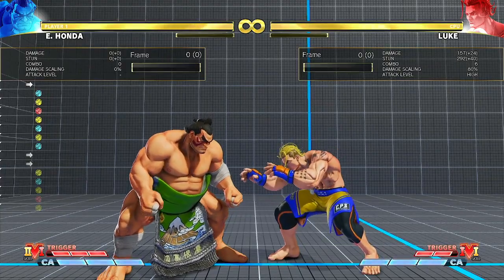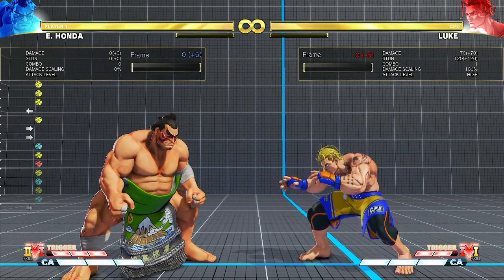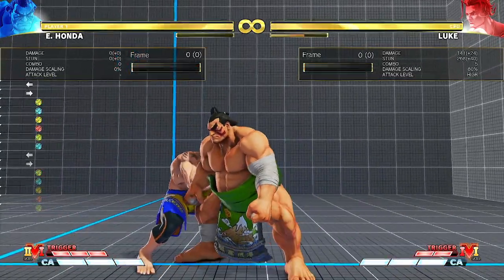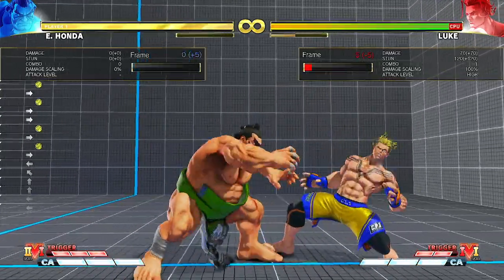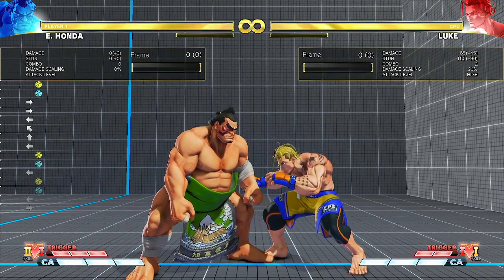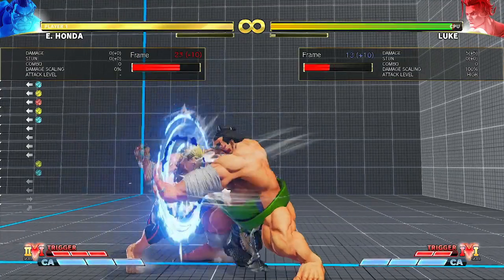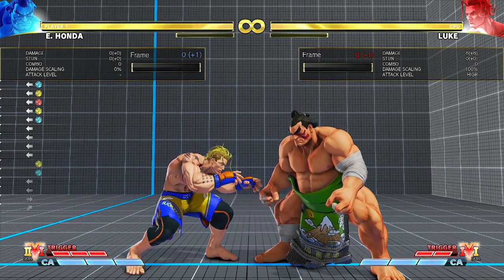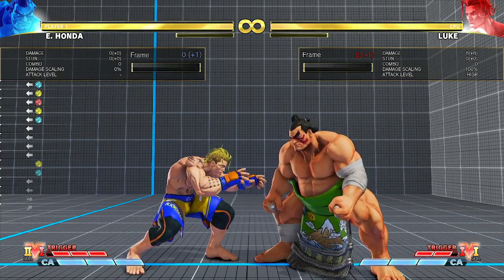Honda Target Combo To Delayed Medium Hundred Hands Slap Ultimate Guide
This video is about Honda delayed cancel into hands, a simple video showing the key to landing this combination consistently with or without the target combo